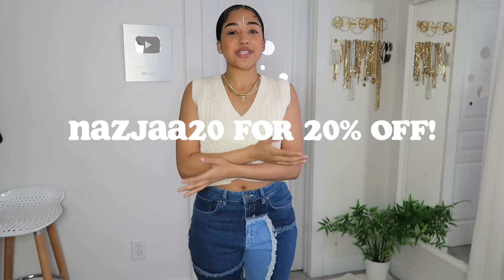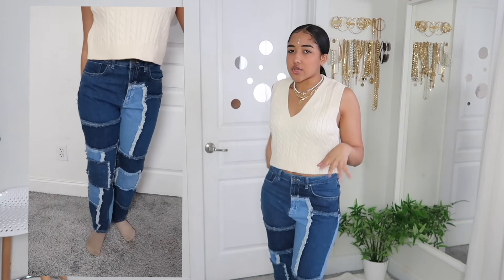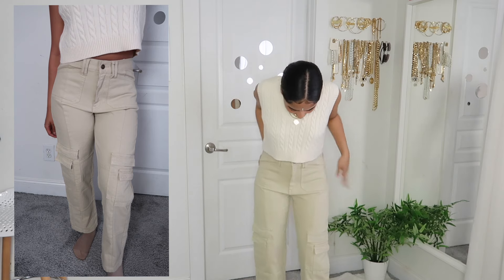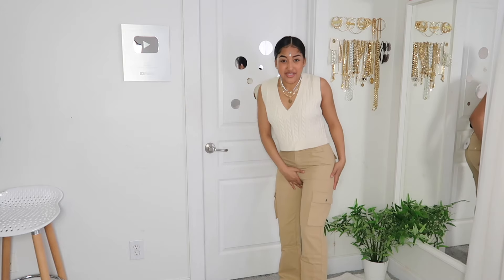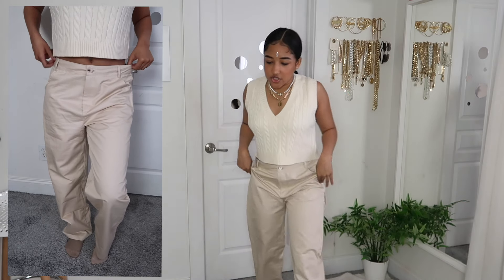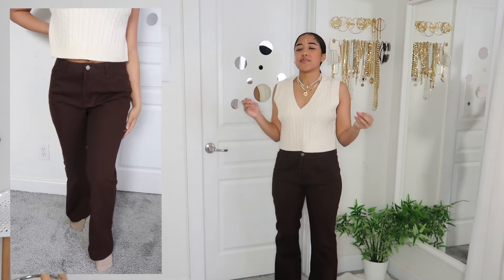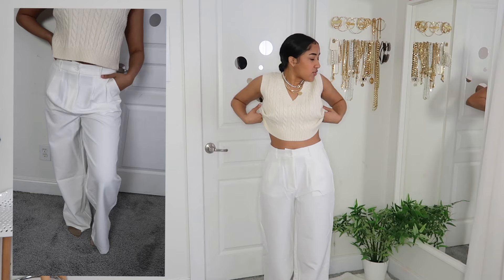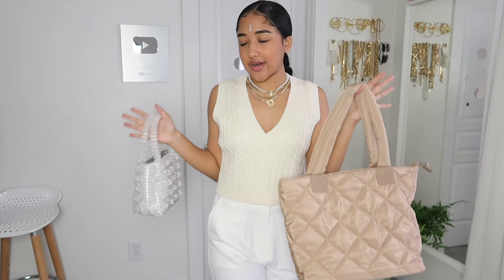Super Trendy Pants Haul! Pinterest-Inspired Pants Collection + Try On ft. Princess Polly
1.Tan Cargo Pants (US 8)
2. Denim Cargos (US 10)
3. Checkerboard Jeans (US 8)
4. Patchwork Jeans (US 8)
5. Tan Pants (US 10)
6. White Pants (US 8)
8. Beige Pants (US 8)
9. White Patchwork Jeans (US 8)
10. Brown Flare Jeans (US 8)

Nazjaa Hughson
1273 Metropolitan Ave SE # 17745​
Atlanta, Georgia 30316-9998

About me:

School: Stanford University
Intended major: Psychology
Ethnicity: Asian-Indian and African-American
Age: 20
Height: 5'4
Camera: Canon G7x Mark II